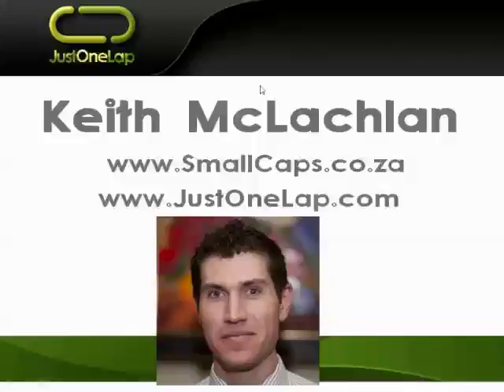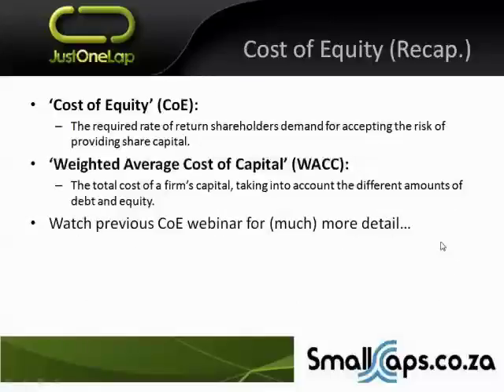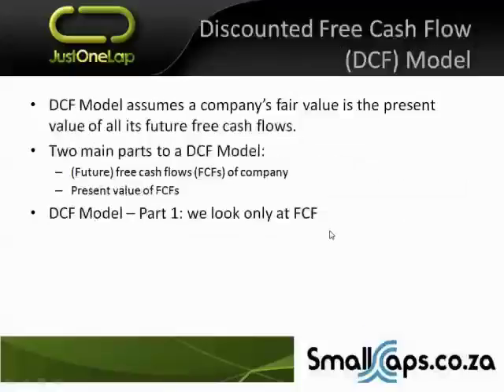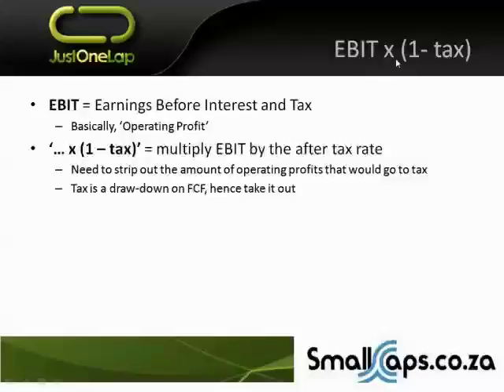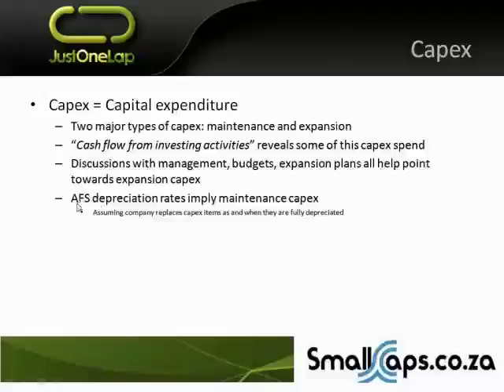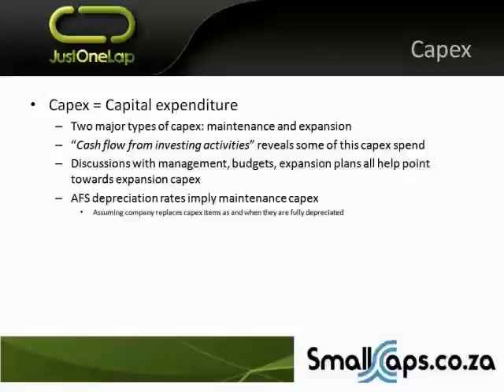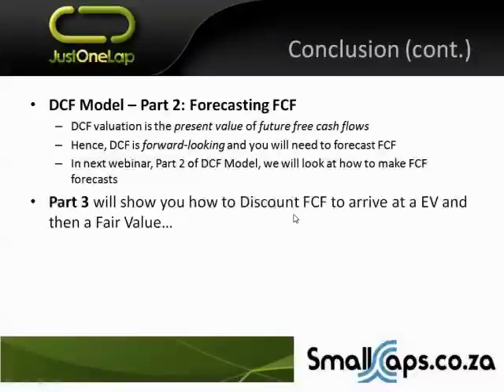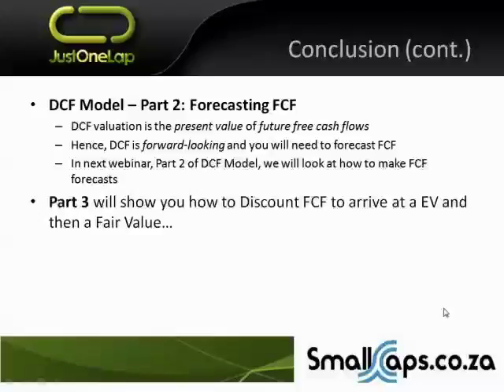Discounted Cash Flow (DCF) Model (1 of 3)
The starting point for any Discounted Free Cash Flow (DCF) valuation the understanding of what ‘free cash flow’ is, how to calculate it and how to forecast it.

This is part one of three parts plus a theory video.